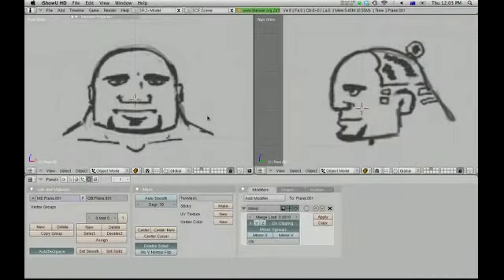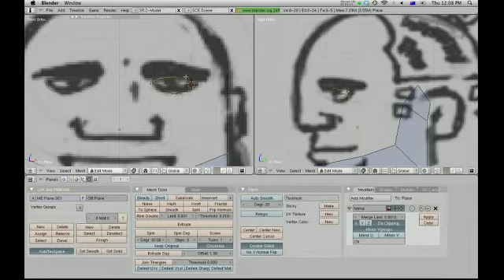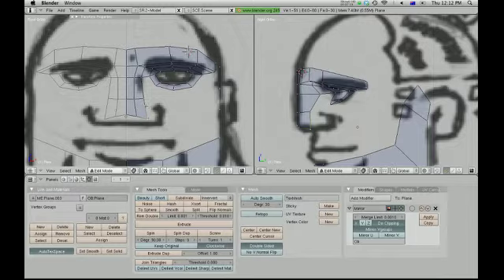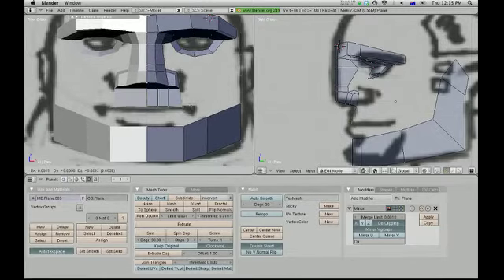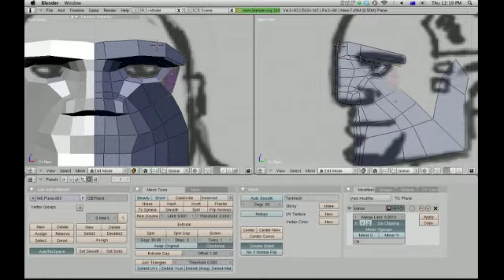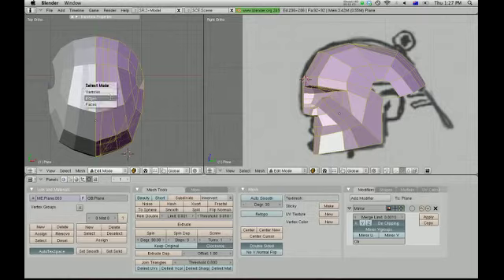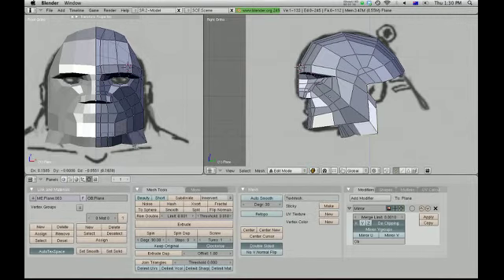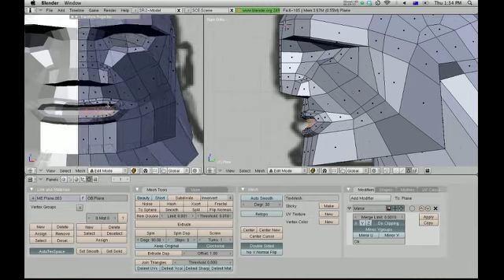Tholemo Modeling Ch03 Med